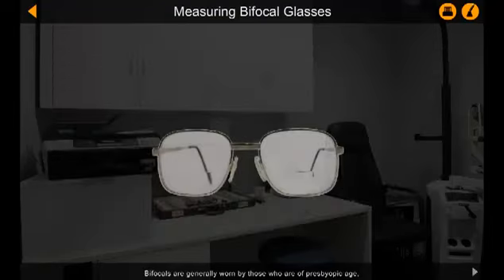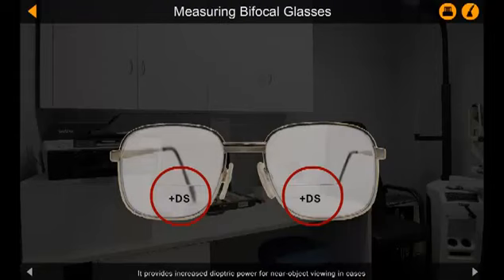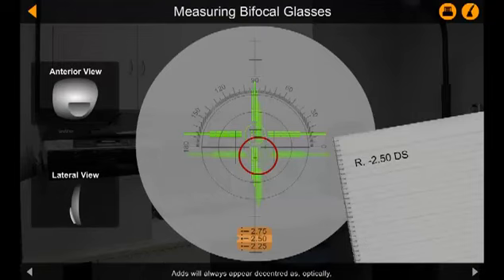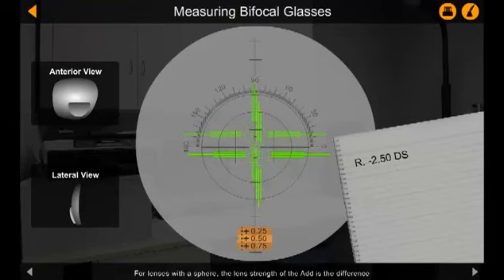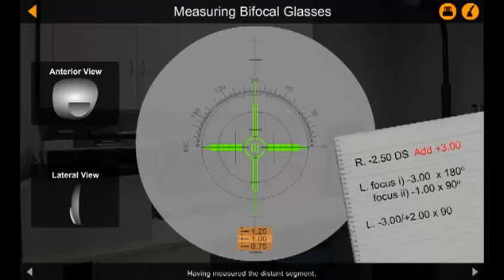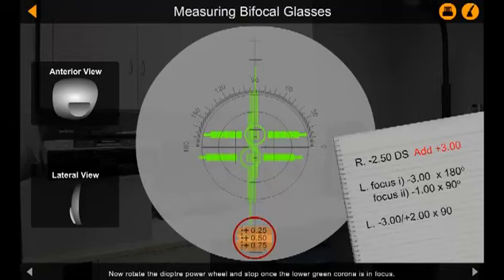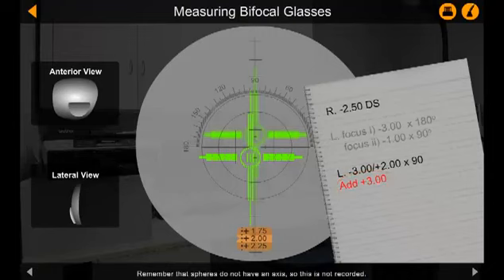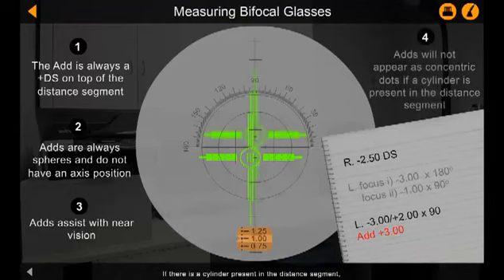Lensometry / Lensometria - 4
Measuring Bifocals using a Vertometer